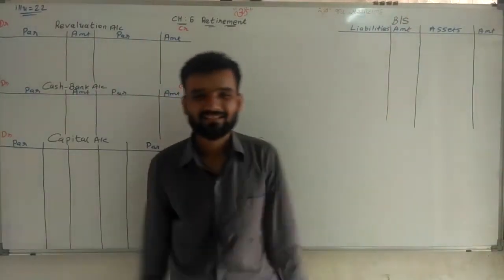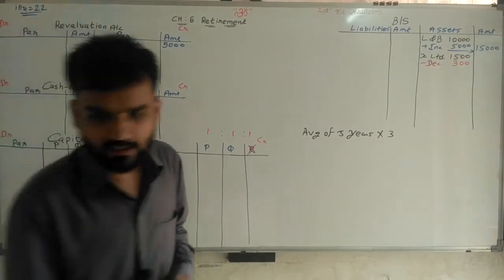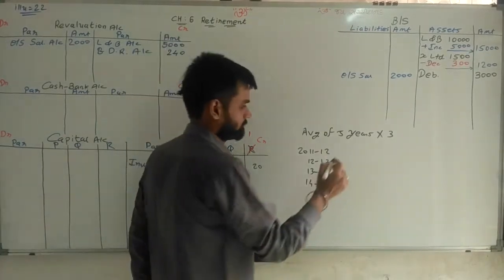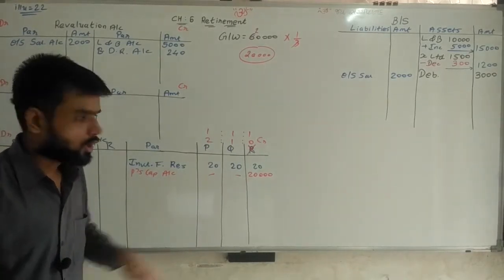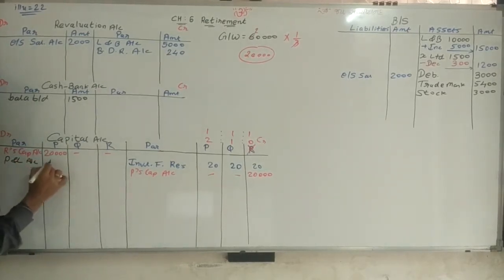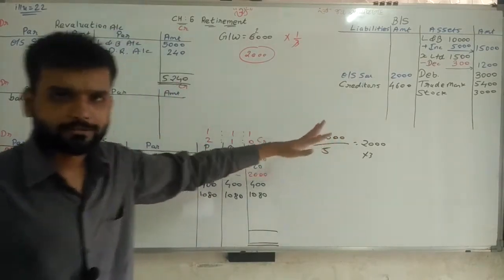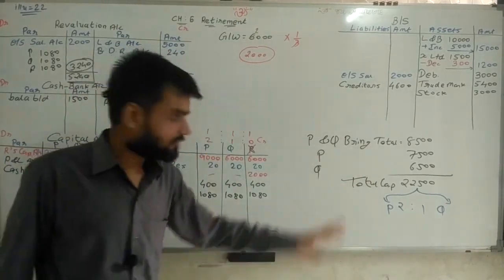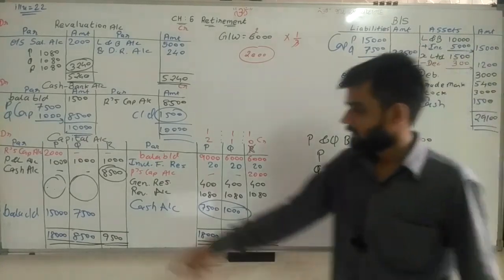4 EM12Acc Retirement 6.4 illu 22 08-12-23